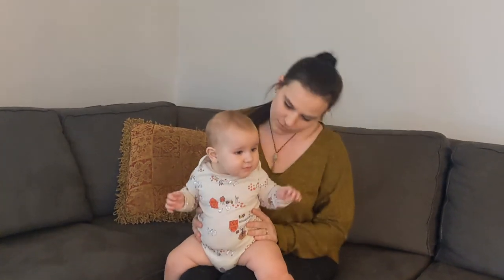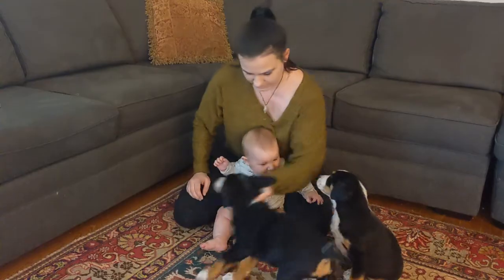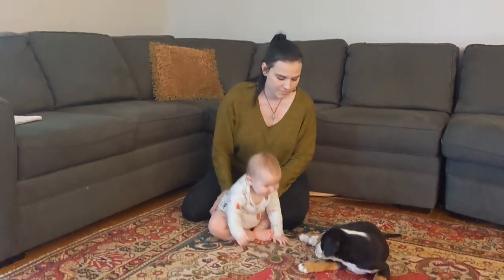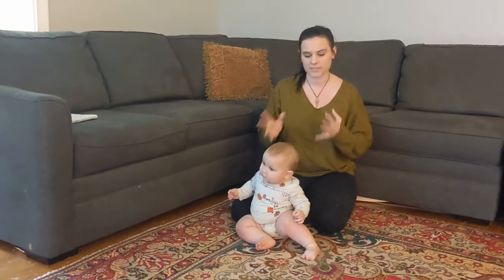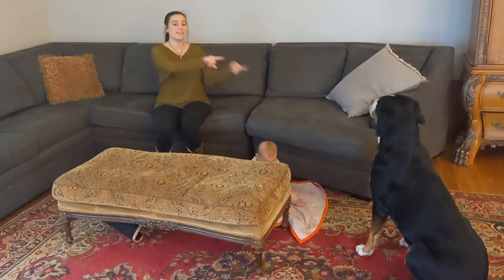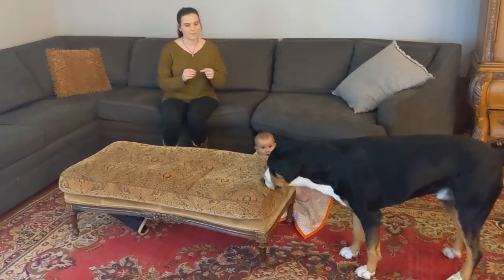Introduce new born Baby to your Dog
How to: Introduce Your Dog to a New Baby (I hope you enjoy this video!)

Are you expecting a new baby in the family soon? How exciting! Congratulations!! This video is just right for you. You’ve probably been wondering how you can introduce your dog to your new baby. That’s what this video is all about. It’s very important that we start the new relationship off in a healthy way from the beginning. It’s important that you understand what goes on inside your dog’s mind, so that you can avoid any potential issues that may arise when bringing your new baby home to your dog. In this video, I’ll be explaining how to naturally introduce your new baby to your dog.

If you need more information about how to train puppies or your dog, I do offer online virtual training sessions!

Our favorite dog leash:

Our favorite dog food: